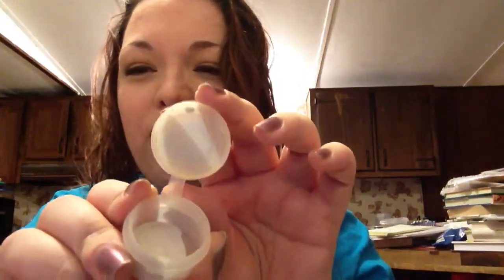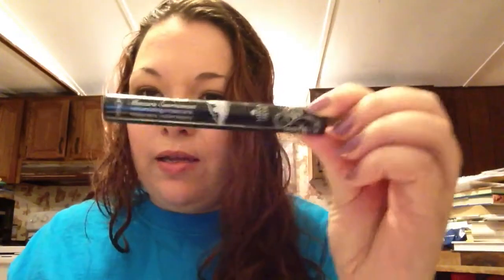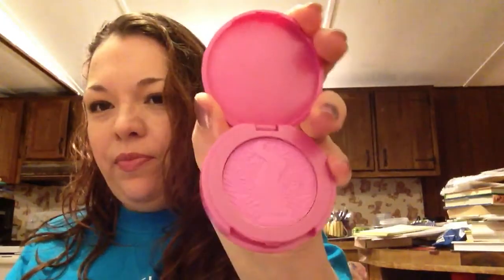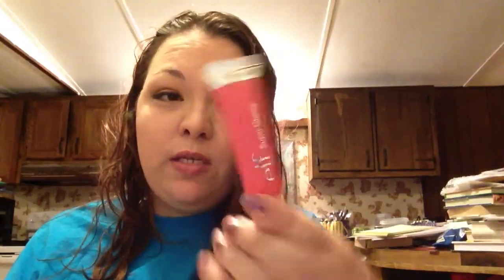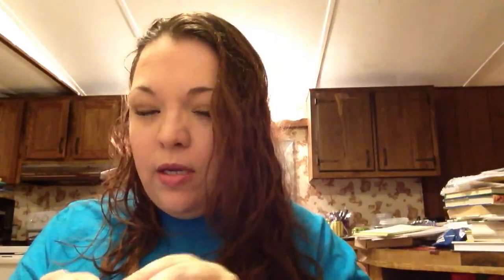Monthly makeup basket January 6-February 6 2012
PLEASE LOOK HERE!!

Makeup basket (anything listed here but not mentioned in the video is not cruelty free)

Foundation primer: BE Prime Time

Foundation: Josie Maran Matchmaker in Light/Medium
LG Balance n Brighten in Regular & 100% Pure Tinted Moisturizer in Peach Bisque

Concealer: BE Summer Bisque, BE Stroke of Light in Luminous 2 & Palladio Herbal Stick in Light

Setting powders: BE Hydrating Veil , tarte smooth operator  & e.l.f. HD undereye Setting powder

Bronzer: Too Faced Chocolate Soleil & BE READY in Skinny Dip

Highlighter: tarte amazonian blush in angelic

Shadow Primer: NYX HD eyelid primer, BE Prime Time Brightening & BE Prime Time Brightening Pearl

Cream Shadows/bases: Prime Time Polished Pewter, Maybelline Color Tattoo in Edgy Emerald, Buxom cream shadow in Pug, Tarte Smoldereyes in espresso & WnW IdolEyes cream shadow pencil in Envy

Liner: Mary Kay Gel Liner in Tempting Teal, UD 24/7 Duo Zero/Corrupt & e.l.f cream liner in Metallic Olive

Mascara: Hard Candy Ginormous lash mascara

Single shadows: milani baked in Fusion & Drench in Gold, e.l.f. Shadow stick & liner in midnight /blue, BE in Bright Side, Cream Soda & Magnifique,  e.l.f long lasting lustrous in Soiree, Hard candy in Rendezvous, WnW inKitten& L'Oreal infallibles in Golden Emerald

Palettes, duos & trios : LORAC Movie Star trio, Hard Candy Peace, Philosophy Box of Truffles , WnW trio I got good jeans & e.l.f tuscan retreat

Blush:BE Velvet Strawberry shadow, Milani Berry Amore, PF Happy Booster in Natural

Lips: BE lipliner in Thistle, Buxom Gloss in Amber, Buxom lipstick in Milani, WnW Perfect Pair in Perfect Plum, tarte lipsurgences in Sweet & Enchanted, BE 100% natural lip palette, eos lip balm in watermelon wonderland, yankee candke lip balm in vanilla cupcake, IT Cosmetics  lip flush in Damsel, e.l.f super glossy lip shines in Sugar Plum Fairy & malt shake

All things mentioned or listed were purchased by me or gifted to me by friends.